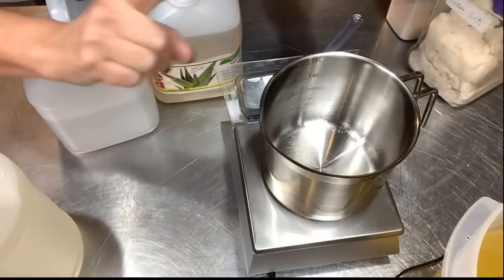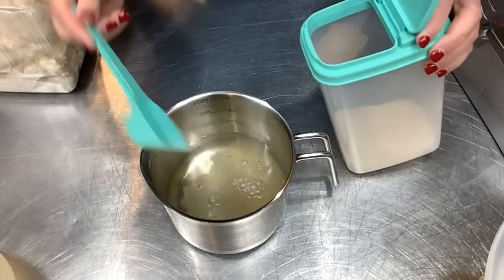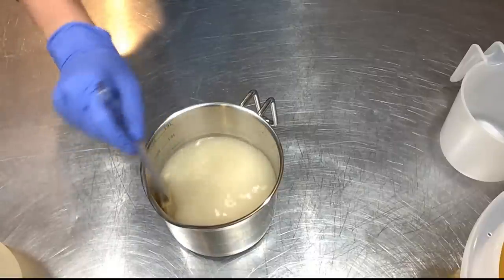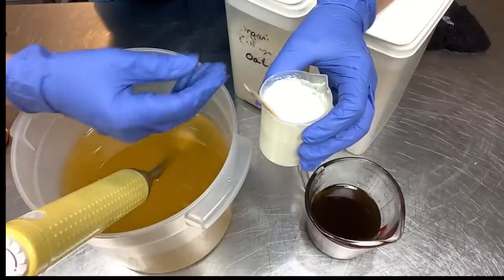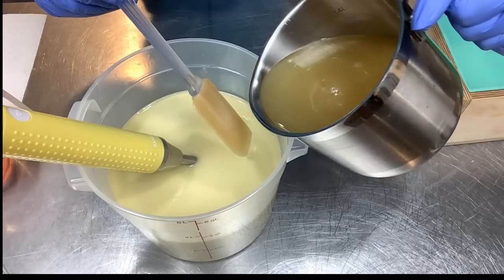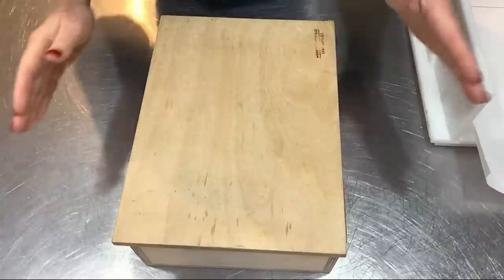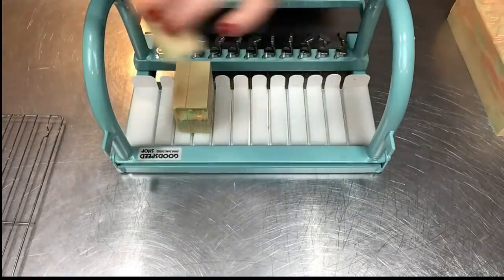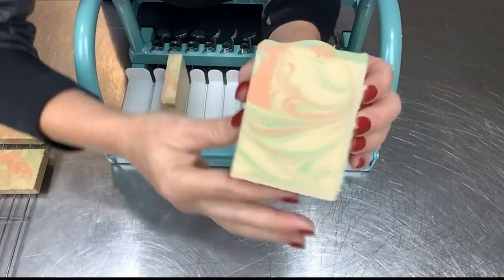Making CITRUS & CAFFEINE CP Soap + How to Make Aloe Vera Lye Solution | Ellen Ruth Soap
Step by step, how I make an Aloe Vera Lye solution, adding Silk, Cane Sugar & Caffeine + how to anchor essential oils in CP soap.

0:00   Intro - Soap Design
5:50   How to Make Aloe Vera Lye Solution
14:23  Soap Additives - Essential Oils & Caffeine
19:53  Soap Pour - Hanger Swirl
21:53  Unmold & Split Soap Slab
23:18  Cutting Soap & Chat
28:32  Bevel & Stamp Soap

Caffeine Tablets